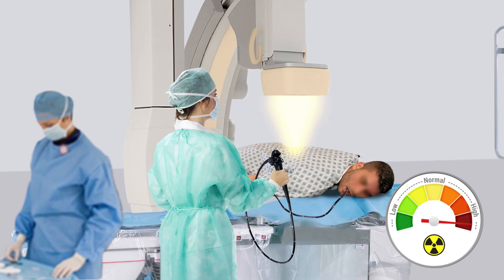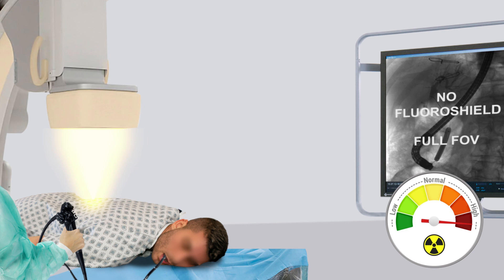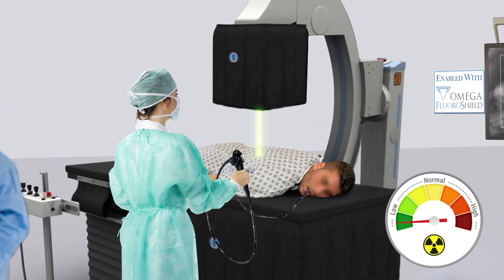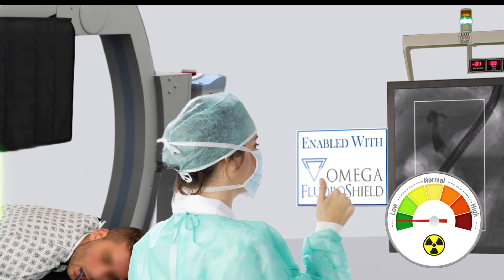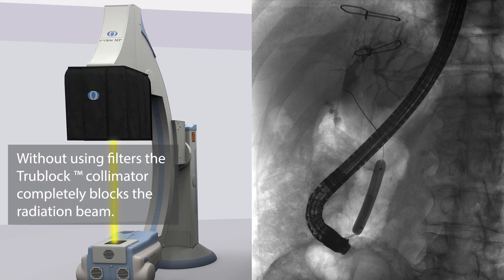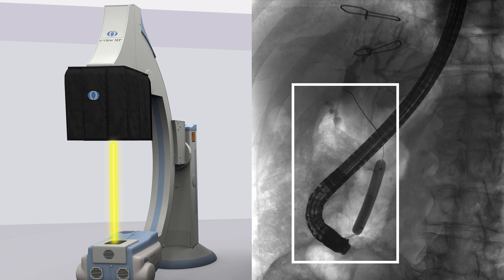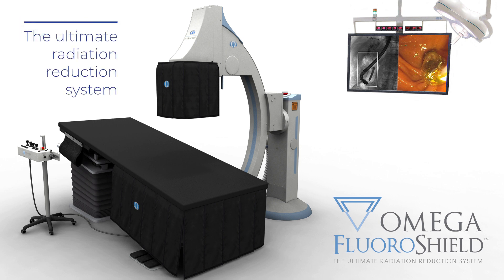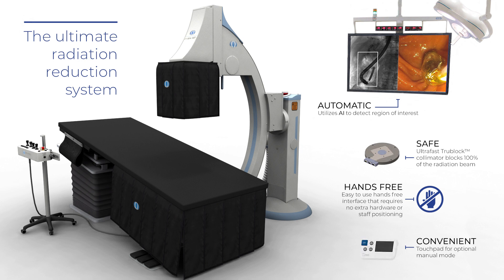Omega FluoroShield™ How it Works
Powered by AI, an ultrafast collimator, and the world’s most advanced image processing, Omega’s FluoroShield™ system has shown to reduce radiation by up to ~84%*